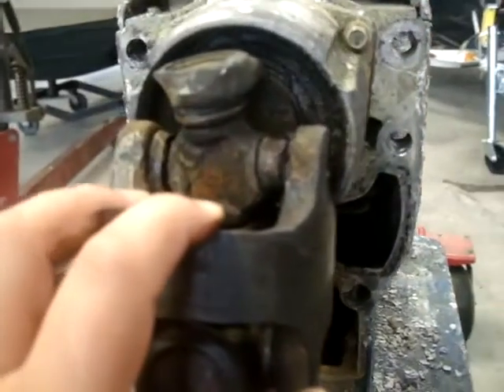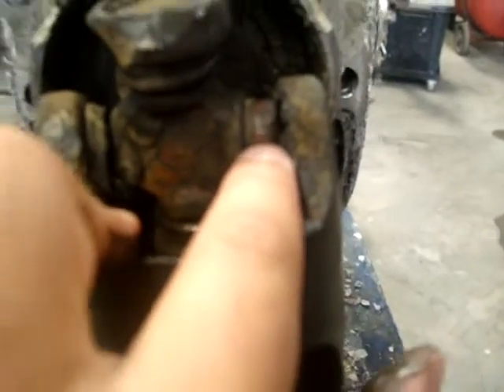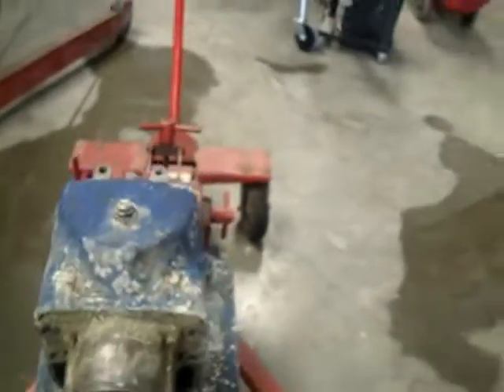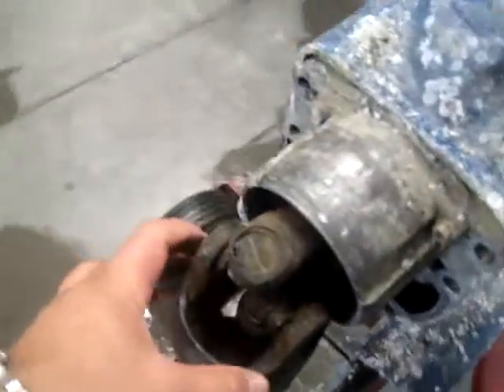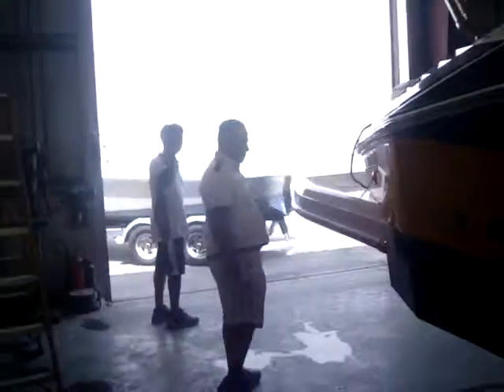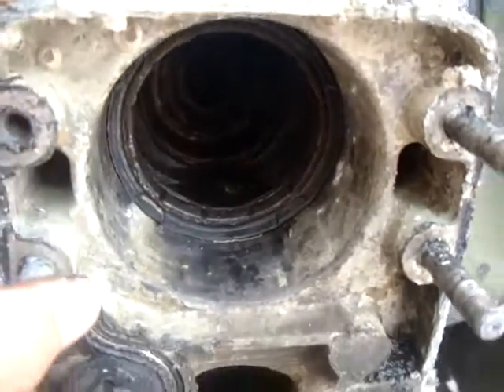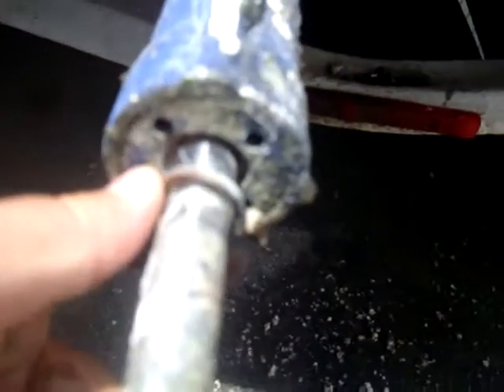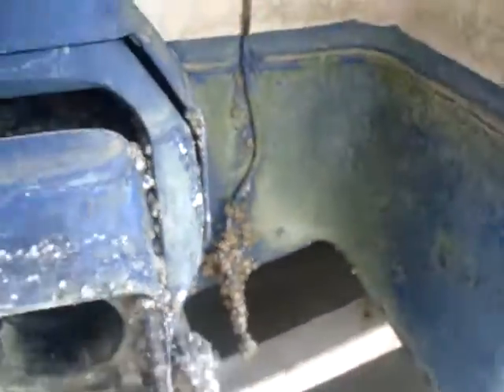Universal Joint - Stern Drive Fourwinns - Paul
A-Z Boat Services Solutions:
24/7 Toll Free 800-FADI (800-3234)
Mission
To Make Boat Owner Life Easier, Safer and more Entertaining.
Filling ICE BOX is your mission, your Boat health is our mission.
Description

Mobile Workshop All Engine Service Audio Systems Electrical Works Boat Accessories

Art Paint Marine Plumbing Ski Towers Lighting Works Upholstery

Rod Holders Antifouling Gel Coat Paint Fish Finder Fiber Glass Polishing

Decorative Carpentry GPS Navigator Bimini Fabrication

Best boat service in Dubai

Boat Repairing Dubai Boat Maintenance Dubai Best Boat Service Dubai Fadi Marine 800FADI 8003234 Boat engine service dubai Boat towing dubai boat workshop dubai boat trailer

Eng. Fadi Metwalli
فادي المتولي

صيانة قوارب دبي دهان قوارب دبي إصلاح محركات دبي

Eng. Fadi Metwalli

To book your next boat service

Eng. Fadi Metwalli

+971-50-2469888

Dubai Investment Park (DIP2), P.O.Box 123304